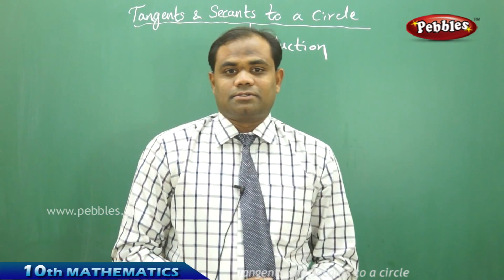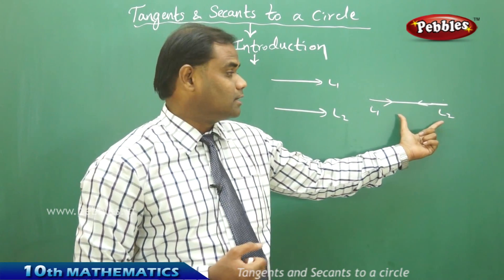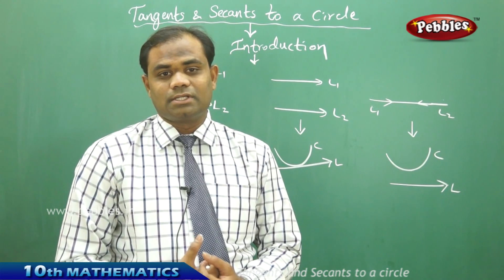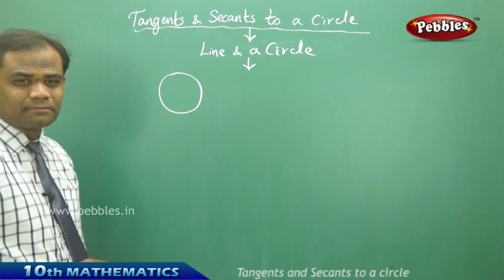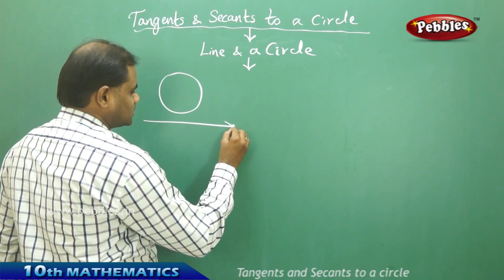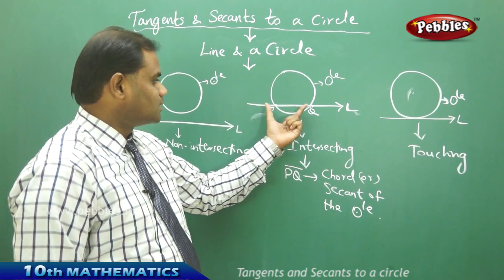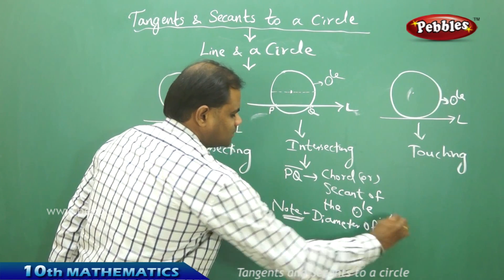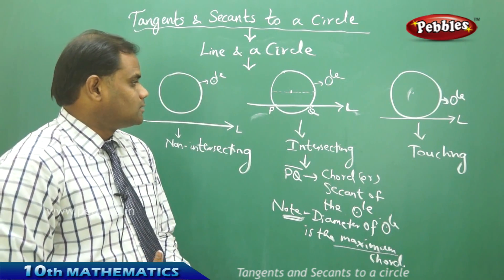Tangents and Secants to a circle-AP & TS CLass 10th State Board Syllabus Mathematics